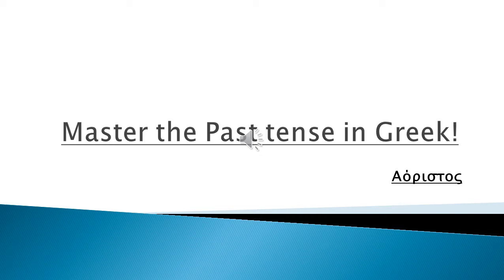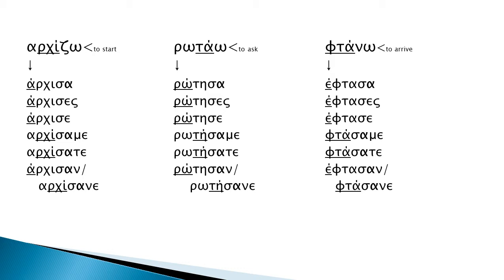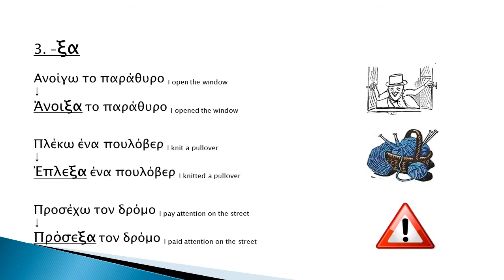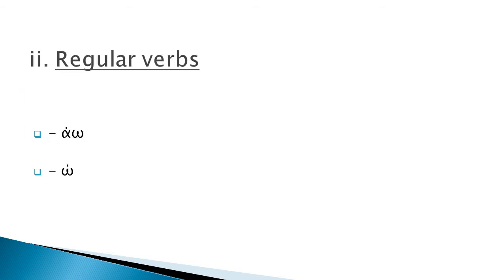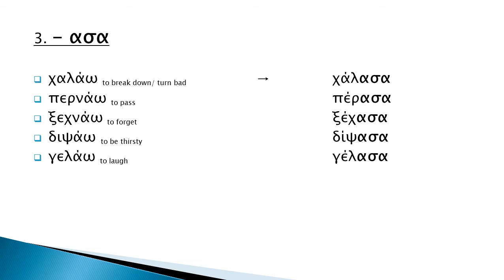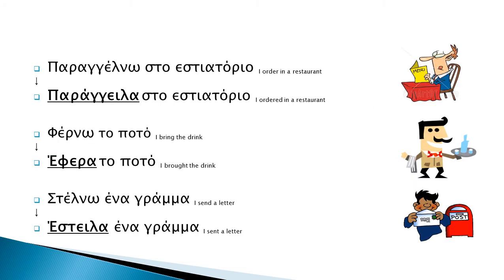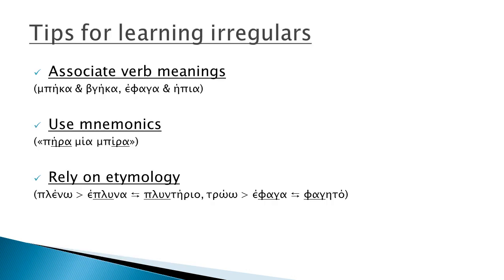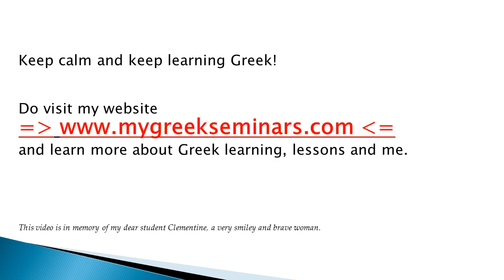Master the past tense in Greek!!!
online and face to face Greek courses
Learn the past tense in Greek in a simple and step by step way.
Useful tips for better learning and remembering the Greek simple past!
Understand different verb categories and how the work.
Regular and irregular verbs.